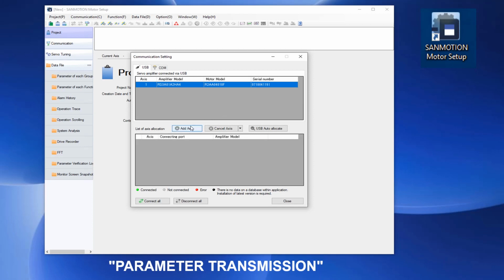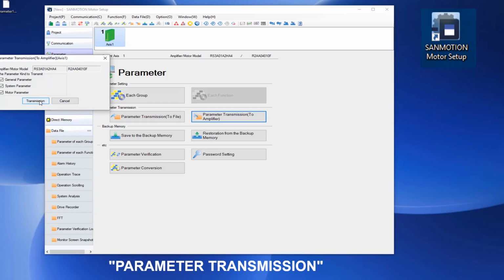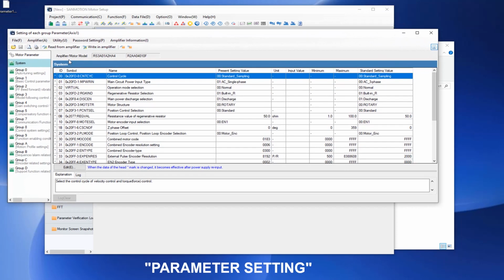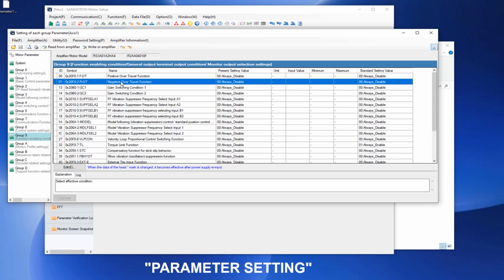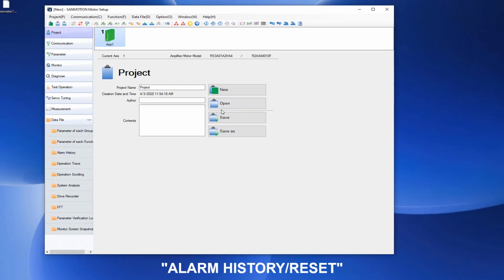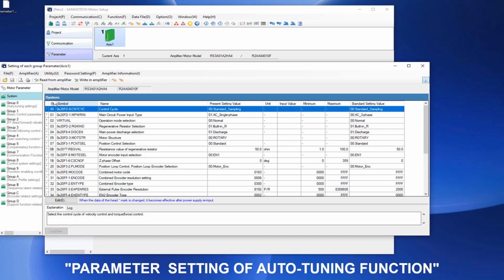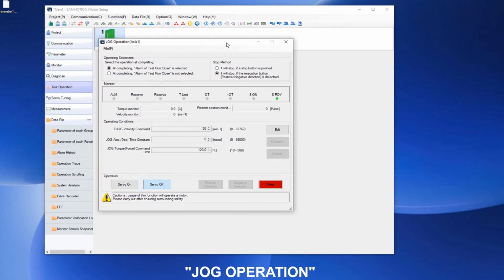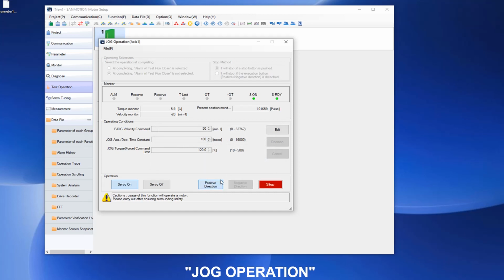Sanyo Denki Motor Setup Software Tutorial - Basic (Initial setup)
Tutorial of Sanyo Denki Motor Setup Software. This video will show you how to use multiple functions in our setup software.

0:05- Parameter Transmission
1:29- Parameter Setting
2:50- Serial Encoder Clear
3:21- Alarm History/Reset
3:59- Parameter Setting of Auto-Tuning Function
4:42- Jog Operation